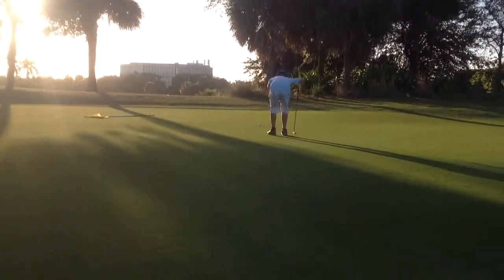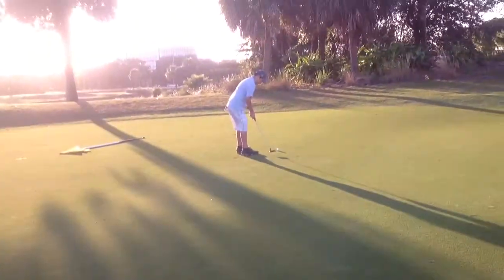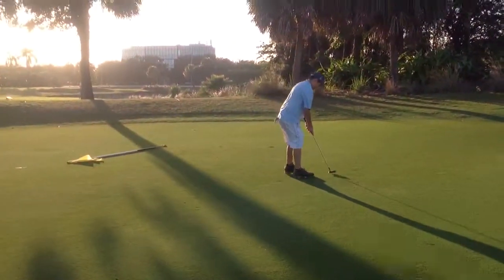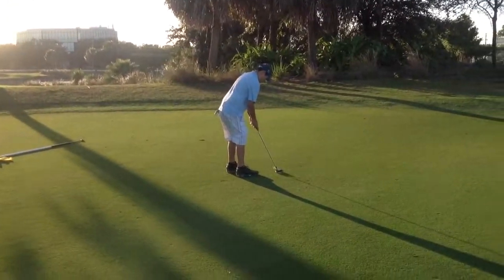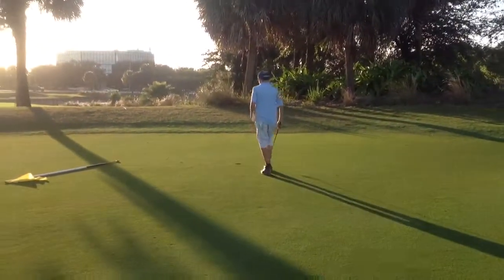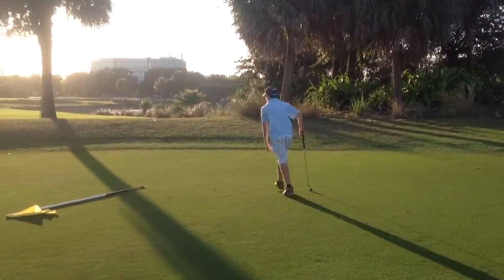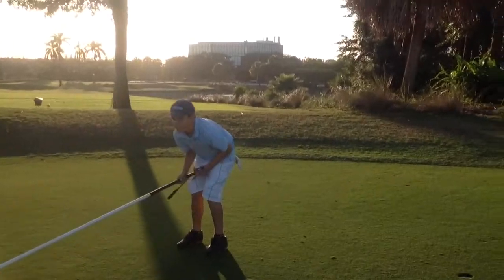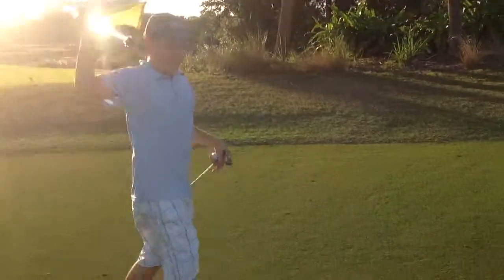BRD Golfer How to make pressure put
BRD Golfer making pressure put for par. Part 2 on Par 3 8 iron from 110 yds